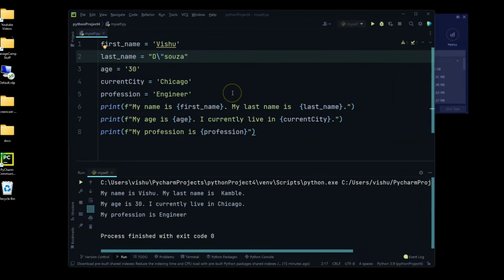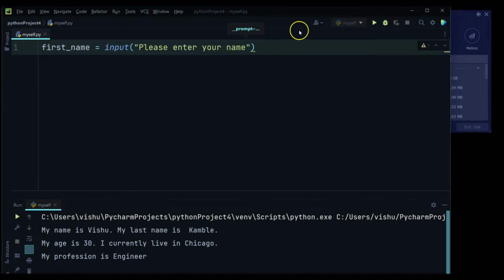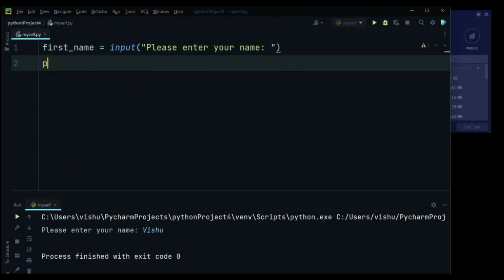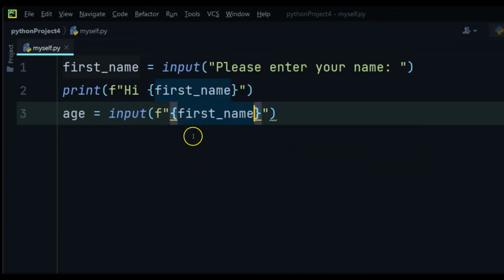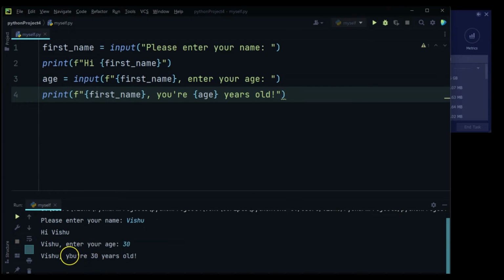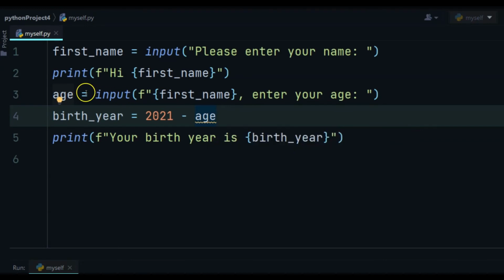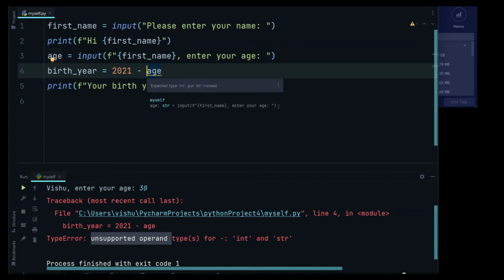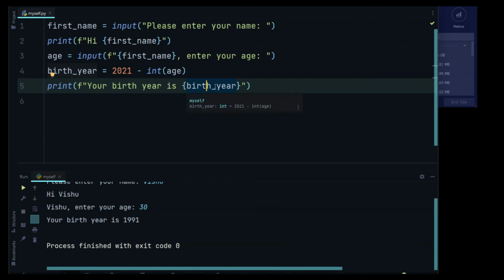Day 8 - Taking Input from User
So we now know how to use pycharm and how to use variables. We can declare and use any variables we want. BUT, that's not fun, since we have full control and can do anything.
Well, this video will show you how to ask the user running your code for any input.

SUPPORT SavageCamp
✔ Bitcoin: 3HhdsPNQWnBSUqXMjVL3zspnY7hassaKMs

Recommended Courses
♦ Build Your Own WebServer For Multiple Websites On The Cloud (2.5 hours)